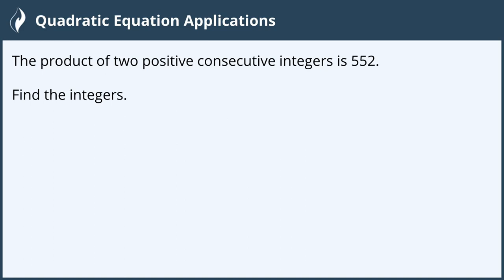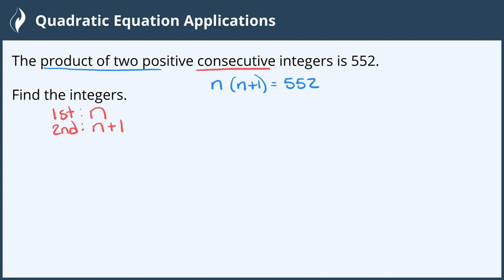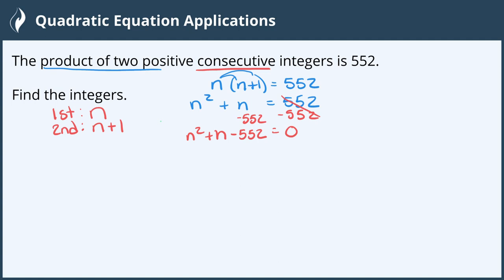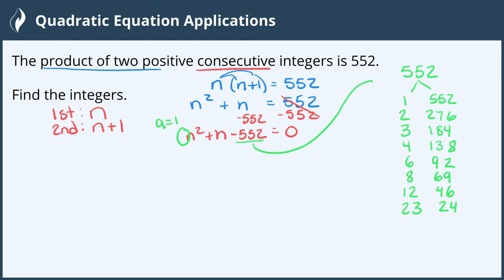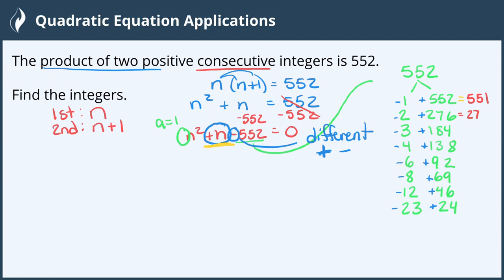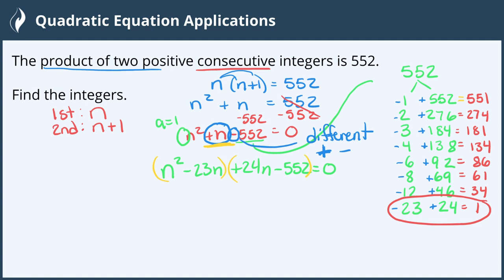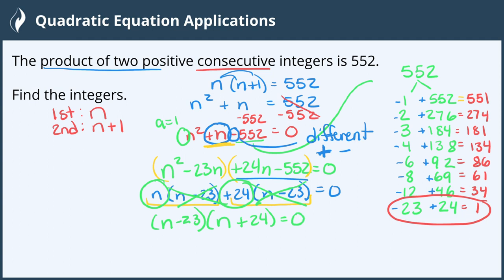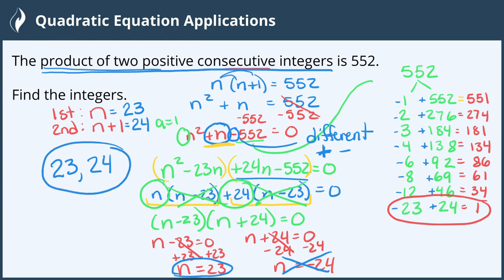Quadratic Equation Applications - Consecutive Integers